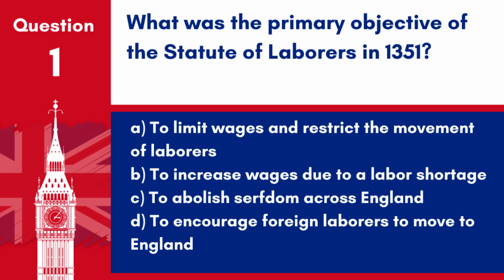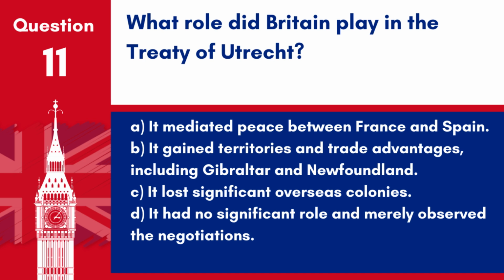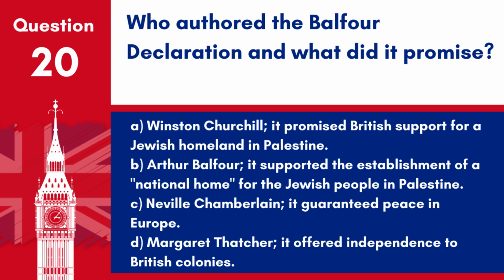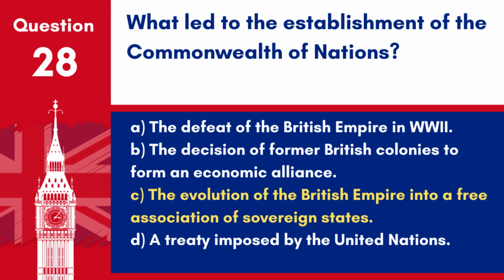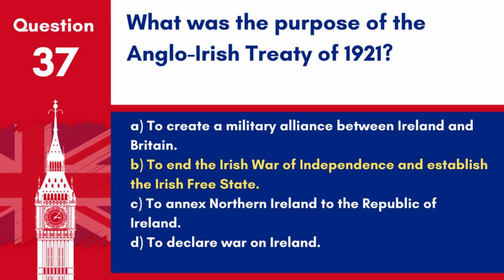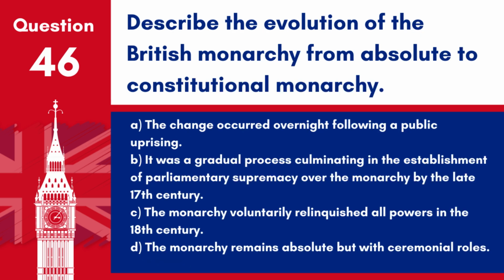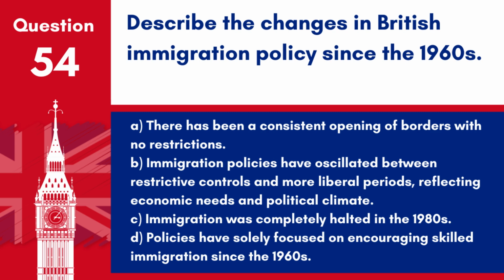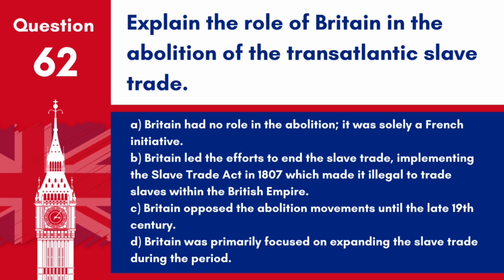Life In The UK Test Exam - UK Citizenship Practice Test (65 Challenging Questions)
Welcome to your ultimate resource, "Life In The UK Test Exam - UK Citizenship Practice Test (65 Challenging Questions)." This video is your one-stop solution to acing the Life in the UK test, a crucial step towards achieving UK citizenship in 2025. Designed for both first-time applicants and those needing a thorough refresher, our guide ensures your test preparation is effective and comprehensive.

Our video includes 65 challenging questions from the Life in the UK test, closely simulating the actual examination. Whether you're preparing for your UK citizenship or just aiming to deepen your understanding of British culture and history, our guide has you covered.

Our UK citizenship study guide takes a deep dive into the topics you need to understand to pass the Life In The UK Test. It's meticulously crafted to reflect the actual exam content, ensuring you're engaging with the most pertinent and challenging questions.

But we're not just about helping you pass the test. Our goal is to equip you with the knowledge needed to become a well-informed and confident participant in UK society. By understanding the rules, history, and values of the UK, you'll be well prepared for the citizenship test and your future life in Britain.

Ease the anxiety of taking the Life In The UK Test with our comprehensive study guide. From historical events to the structure of government, we’ve covered everything you need to know, ensuring you're ready for any question that might appear on the exam.

Our video is an indispensable tool for those preparing for the Life In The UK Test Exam. Remember, pausing and rewinding as necessary is crucial to thoroughly understanding the material and passing the test confidently.

In conclusion, our video guide is perfect for anyone aiming for UK citizenship in 2025. Good luck with your Life In The UK Test Exam!